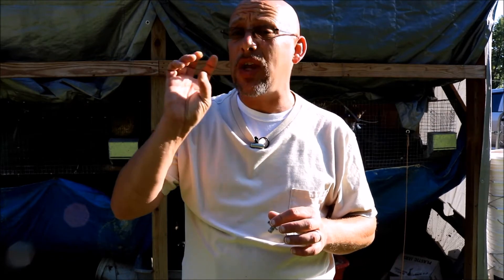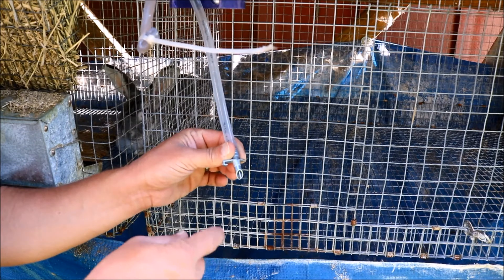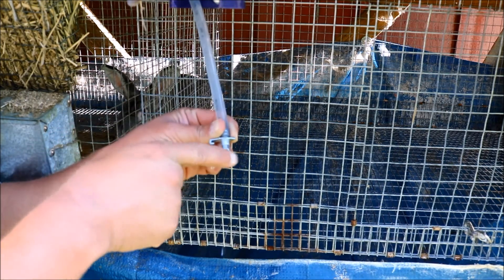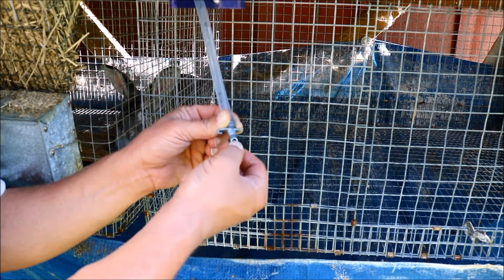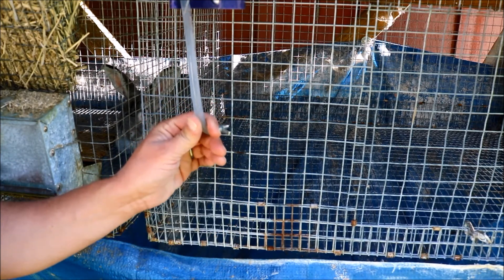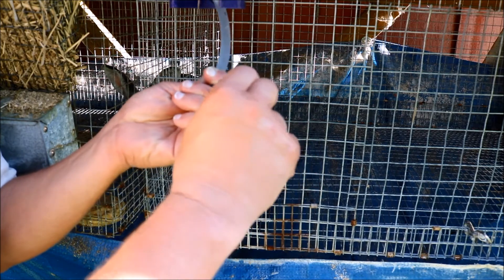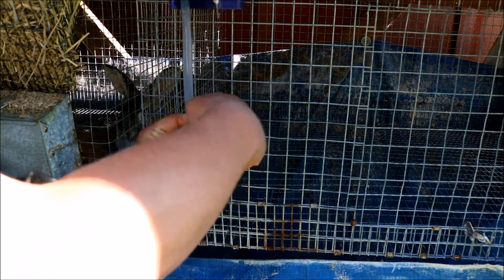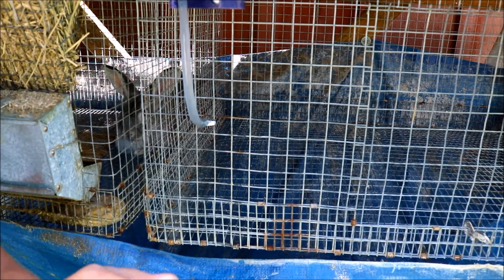Train Rabbits To Use A Water System - The SR Rabbit Update 8-22-17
When switching from a water bottle to an automatic watering system it can sometimes be difficult for rabbits to learn how to drink from the nipples.  In this video I show my technique for teaching rabbits how to drink from a nipple.